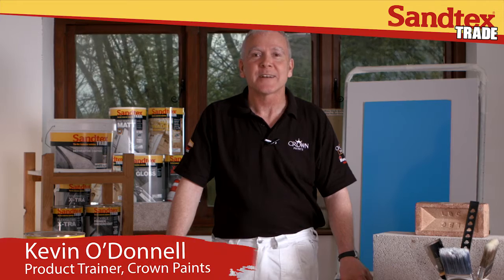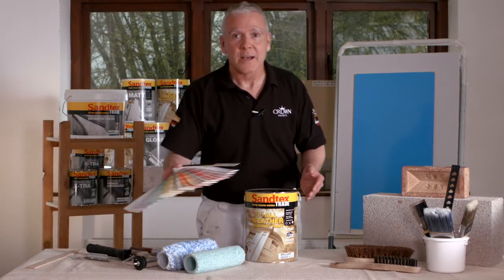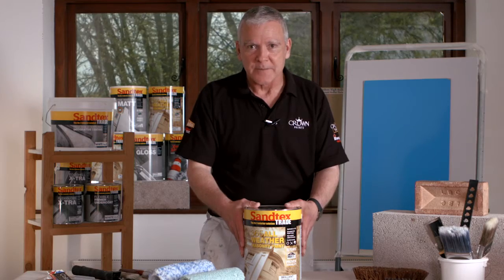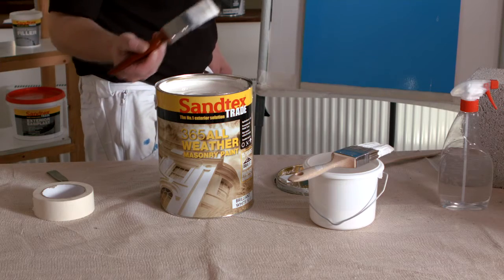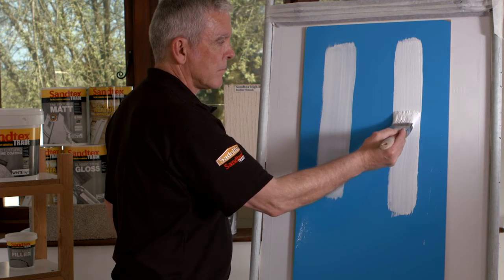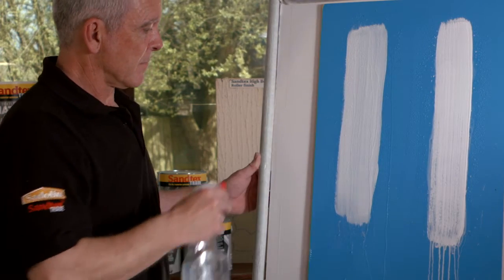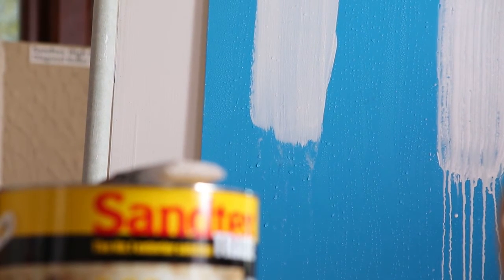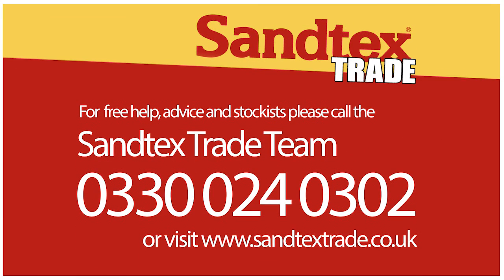This is Sandtex - 365 All Weather Masonry Paint (Episode 5)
A timely insight into Sandtex Trade’s 365 All Weather Masonry Paint is featured in the fifth and final video in the ‘This Is Sandtex Trade’ series.

This latest, short informative film explores the product’s attributes, application factors and performance – as well as a demonstration of the qualities which enable it to be used for late seasonal work.

Sandtex Trade 365 All Weather Masonry Paint’s high performance Pliolite® Resin formulation is designed to combat difficult weather conditions, as it can be applied in temperatures down to -10 degrees Celsius, and it is also rain resistant in 20 minutes.

As a result, decorators can extend their window of opportunity to complete external decorating projects beyond the traditional exterior decorating season.

Sharon Smith, Sandtex Trade Brand Manager said: “Sandtex Trade 365 All Weather Masonry Paint really proves its worth at this time of the year.

“Part of the film includes a clip where we carry out a demonstration to show its unique qualities.

“We compare the coating with a water-borne alternative and the qualities of Sandtex Trade 365 become immediately evident.

“Shortly after application we spray both coatings with water.  The water borne product starts to run, but the Sandtex Trade 365 remains in intact, and the video actually shows the water beading up.

“The product’s resistance to showers after 20 minutes makes it an ideal product to use if the weather is unpredictable.

“Sandtex Trade 365 is also dry in one to two hours, with an overcoat time of 16 hours.

“And quality is assured as it offers 15 years’ proven durability, which has been independently certified by the British Board of Agrément.”

The video on Sandtex Trade 365, as well as other videos in the This Is Sandtex series, can be seen

Five videos have been launched throughout 2016 in the ‘This Is Sandtex Trade’ series, to help decorators build-up a complete picture on exterior painting.

They expand on the content already provided on Sandtex Trade’s and can be accessed easily with a fully responsive format for all media devices including mobiles, tablets and computers.

All the videos include a wide-range of information presented in the form of studio demonstrations and on-site situations.